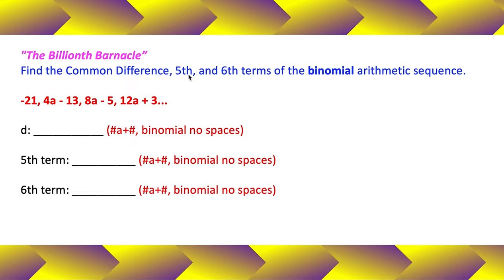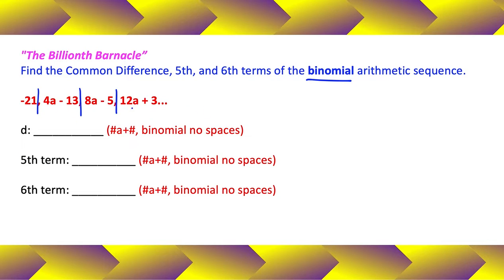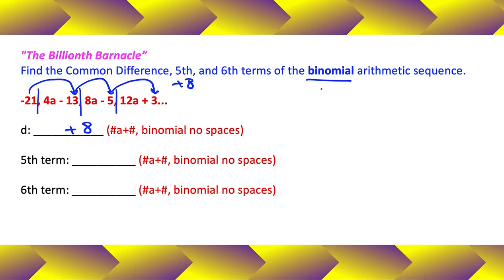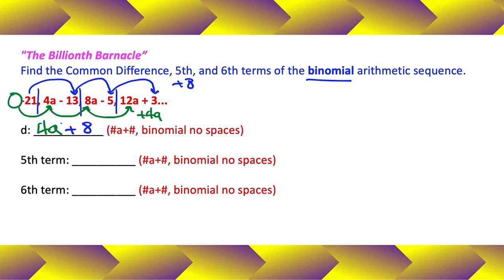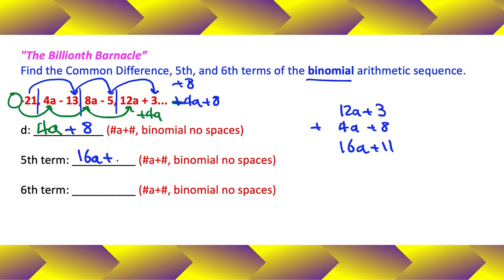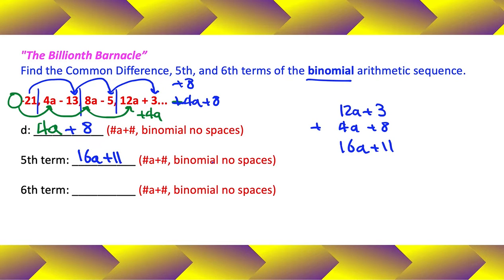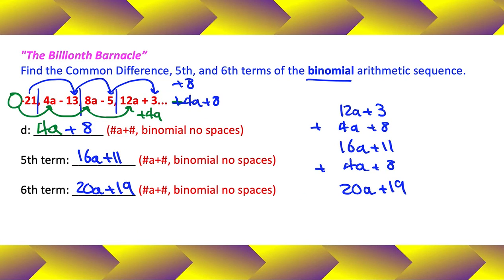4.7 Bravo, "The Billionth Barnacle"